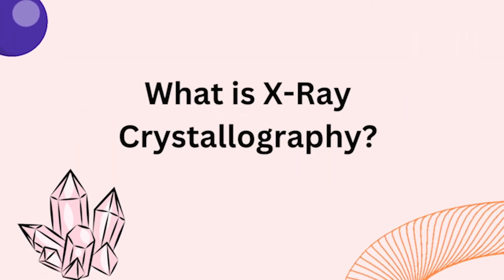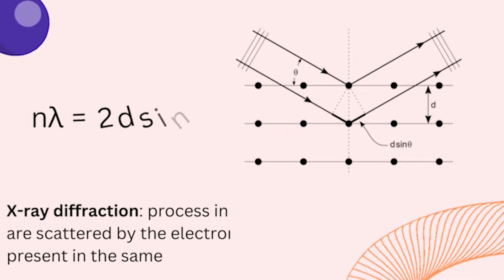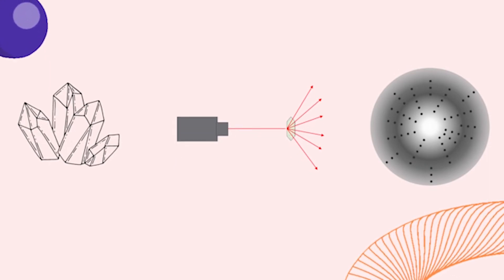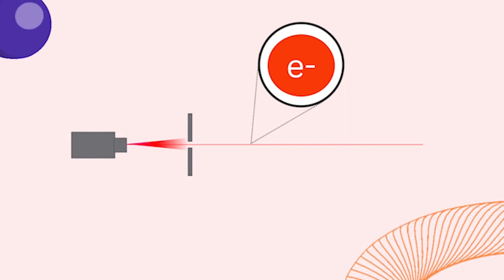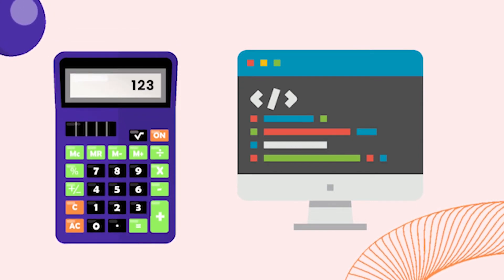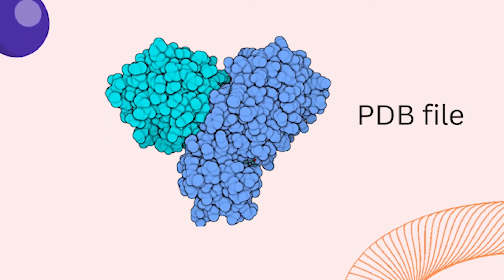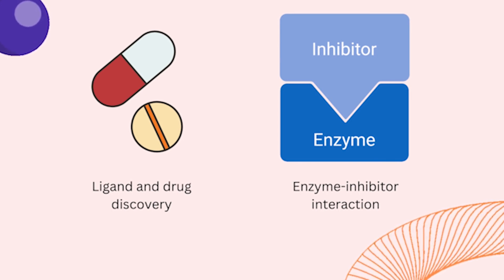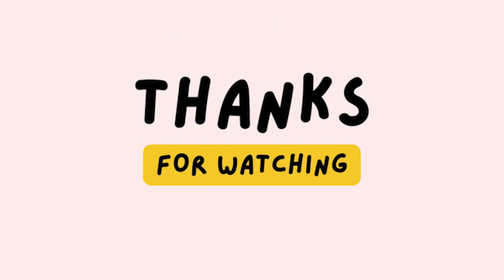What is X-Ray Crystallography?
X-ray crystallography is currently the most favoured method of structure determination of proteins and other macromolecules.This technique aims to get 3d molecular structures from crystallized samples. The process includes purification, detection, characterization, sequence analysis, quantification, and structural analysis. X-ray crystallography may be used for drug-discovery and has been used for many other breakthrough findings in scientific research.

This video was made by McMaster Demystifying Research students Abdurahman Mohamed, Mohammad Al-Ajolouni, and Madison Hunter in collaboration with the Demystifying Research McMaster Program.

Maveyraud L, Mourey L. Protein X-ray crystallography and drug discovery [Internet]. Molecules (Basel, Switzerland). U.S.National Library of Medicine; 2020 [cited 2022Nov25].

X-ray crystallography. X-Ray Crystallography - an overview | ScienceDirect Topics. [cited 2022Nov25].